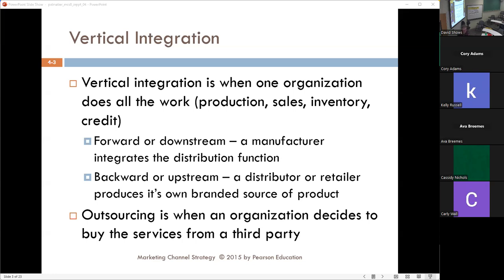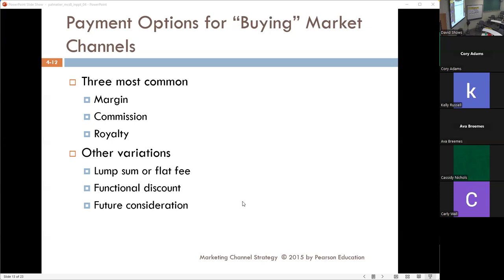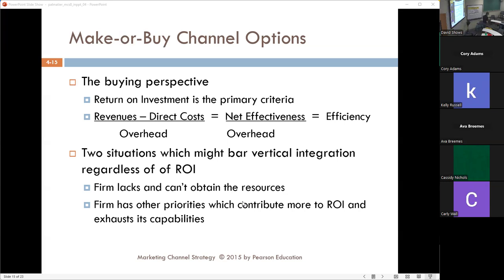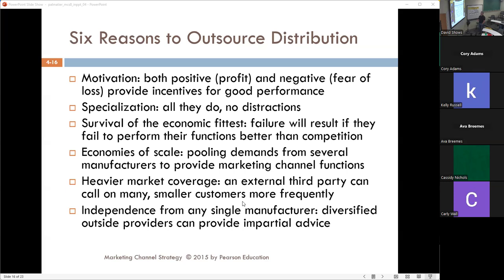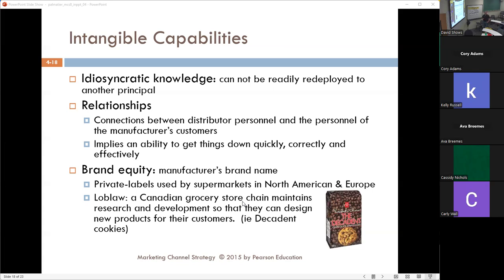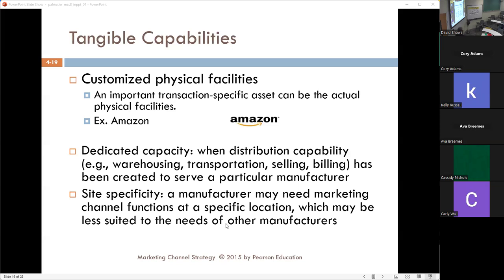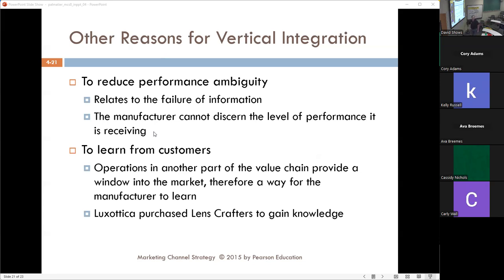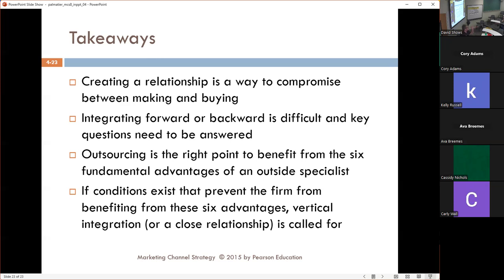MKT-3260 - September 26th, 2024 - Chapter 4: Make or Buy Analysis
Continuation of Chapter 4:  Make or Buy Analysis
- Paying for the "Buy" Option
- Reason to "Make"
- Advantages of Outsourcing
- Market Volatility